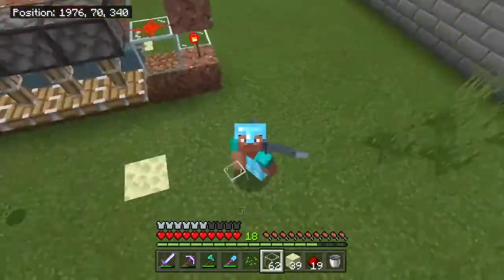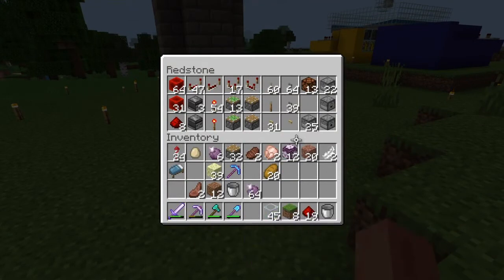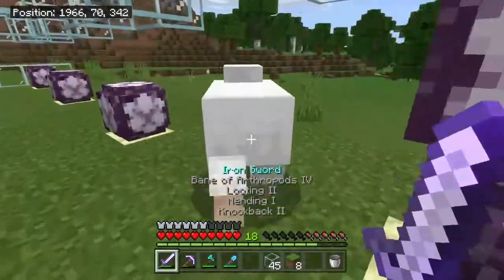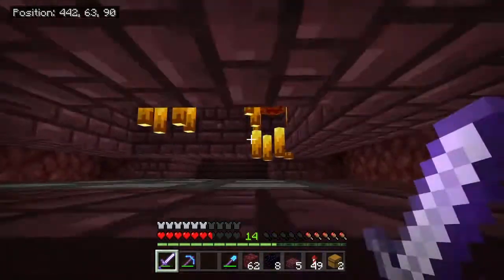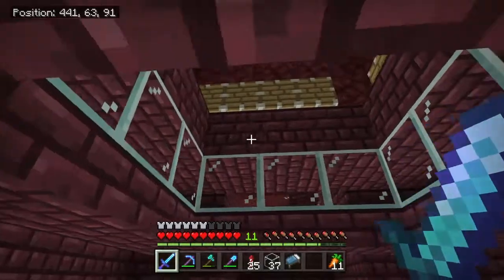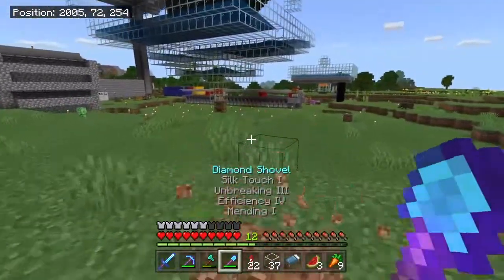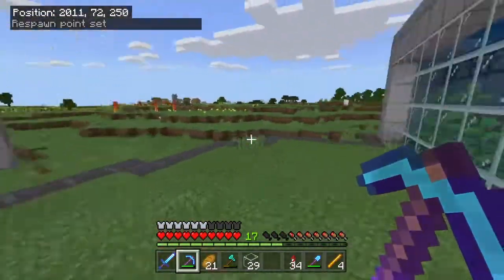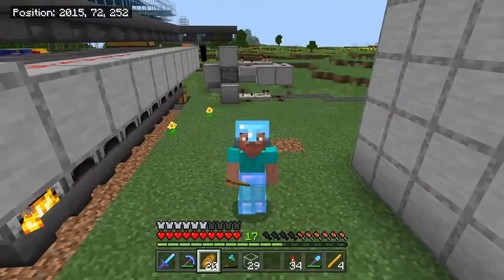Infinite Endrods | (Minecraft 1.15) Ep.10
In this episode we get a total of 3 farms done all in which are meant to help us get and infinite amount of end rods for a upcoming project.

PSN: SoulFulRhino952
Xbox live:SoulfulRhino952